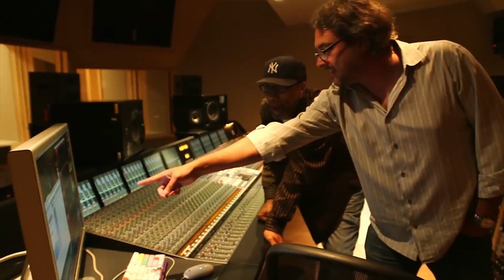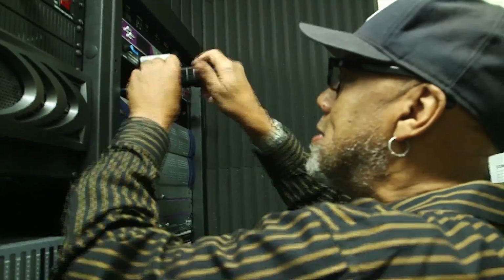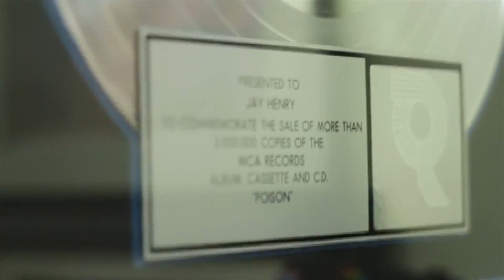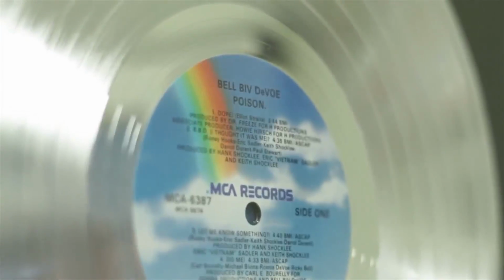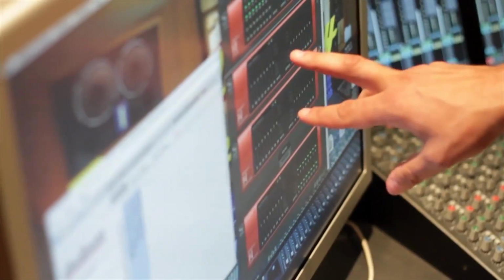Focusrite RedNet – Southwestern College & Pro Tools | Full Compass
RedNet is Focusrite's flagship range of Ethernet-networked studio interfaces, based around the tried and tested Dante Ethernet audio networking system from Australian company Audinate. Focusrite’s RedNet is the first to offer IP network audio interfaces for the recording studio – or any application that requires moving high quality audio around with ultra-low latency.

RedNet 2 adds 16 remote-controlled analogue channels in and out to your RedNet network and can be located anywhere you can run an Ethernet cable. Featuring Focusrite’s precision 24-bit A-D and D-A conversion for superb audio performance, it delivers 119dB dynamic range at sample rates up to 192kHz. The rear panel includes standard DB25 connectors for analogue patchbay or breakout cable interfacing.

RedNet 5 connects your RedNet system to Pro Tools HD®. Up to six units can be connected to one Pro Tools HDX system, supporting up to 192 channels at 96 kHz or 96 channels at 192 kHz. Pro Tools HD® Native and Pro Toos HD® (TDM) are also supported. RedNet 5 is interoperable with other Pro Tools interfaces and no RedNet PCIe card is required.